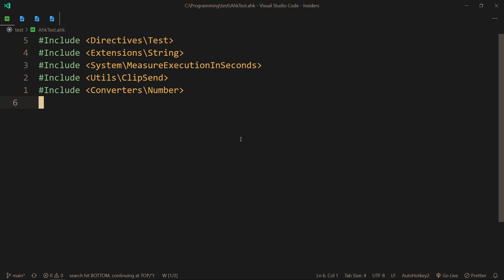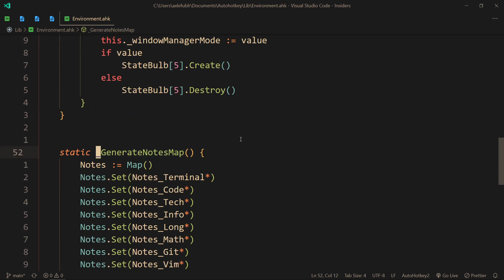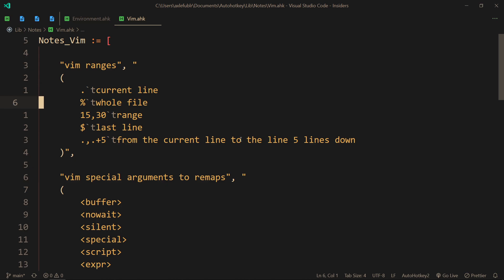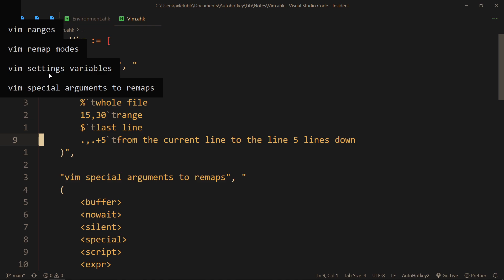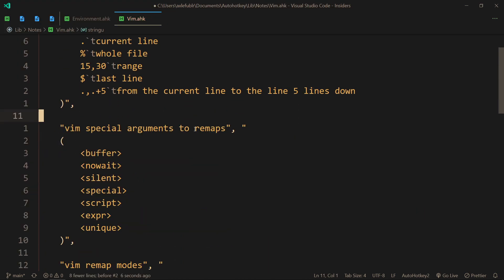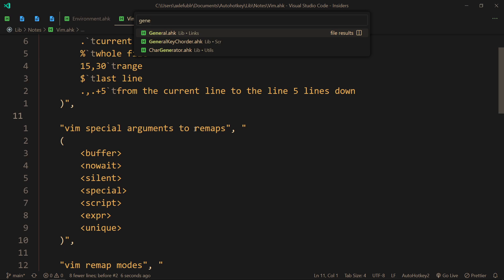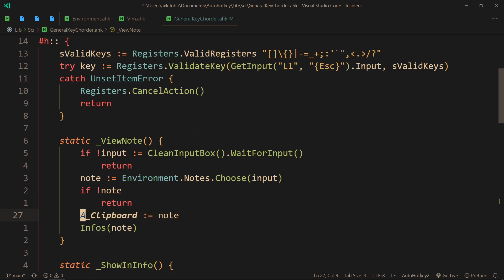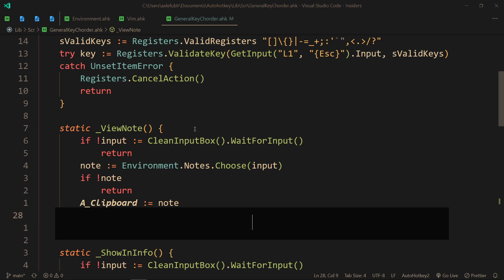The Noter??? — AutoHotkey v2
00:58 Linker